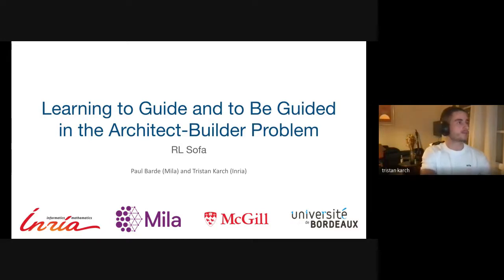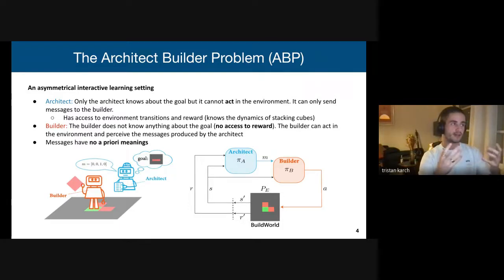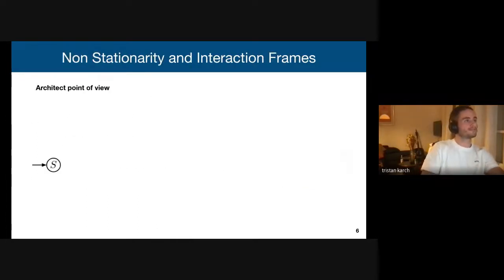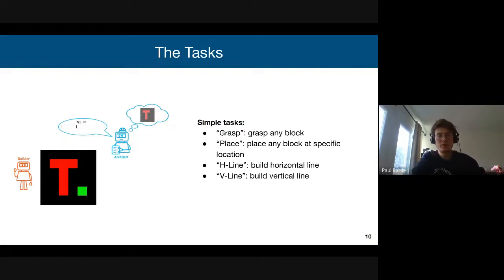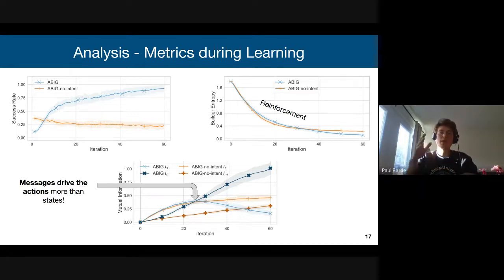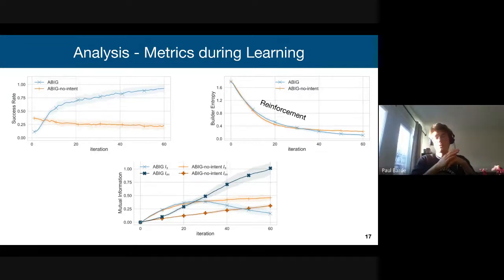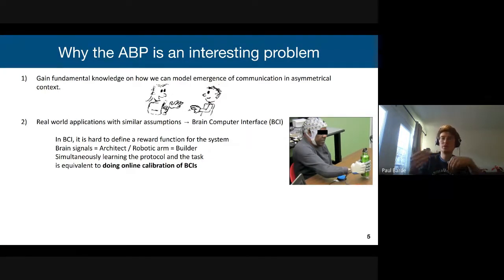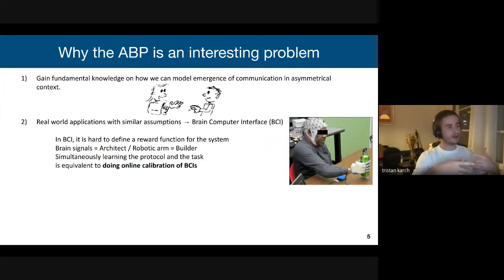Learning to Guide and to Be Guided in the Architect-Builder Problem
Talk at the RL Sofa at Mila from Paul Barde and Tristan Karch.

In this talk we present a new interactive learning paradigm to study how two agents can self organise  communication protocols in order to solve a collaborative task.

We present the Architect-Builder Problem (ABP): an asymmetrical setting in which an architect must learn to guide a builder towards constructing a specific structure. The architect knows the target structure but cannot act in the environment and can only send arbitrary messages to the builder. The builder on the other hand can act in the environment, but receives no rewards nor has any knowledge about the task, and must learn to solve it relying only on the messages sent by the architect. Crucially, the meaning of messages is initially not defined nor shared between the agents but must be negotiated throughout learning